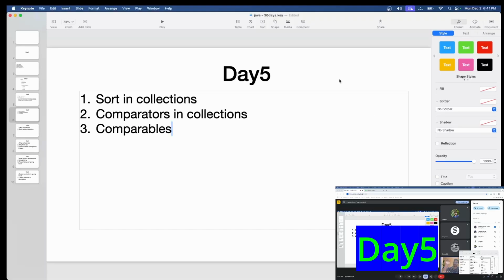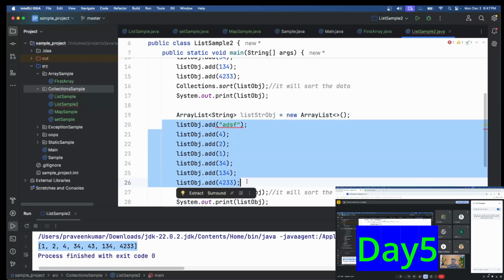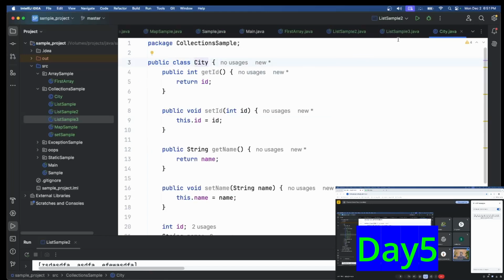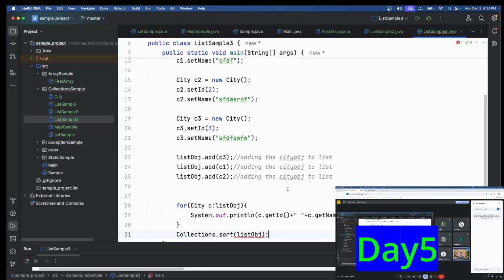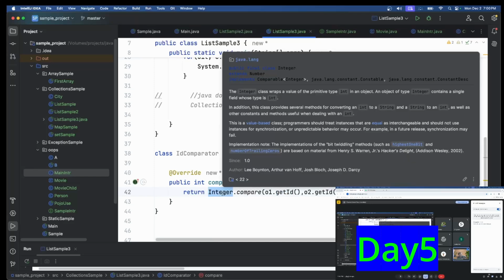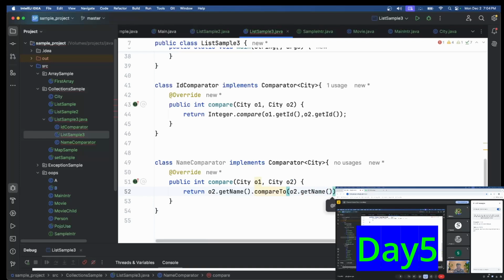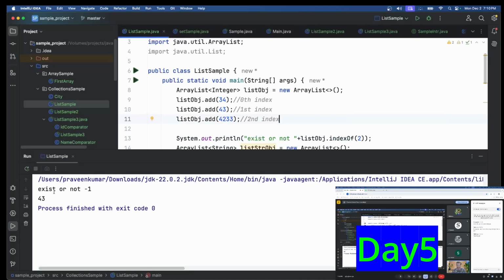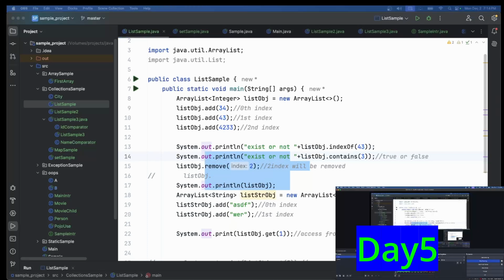Java day5 beginners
Us

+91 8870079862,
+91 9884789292